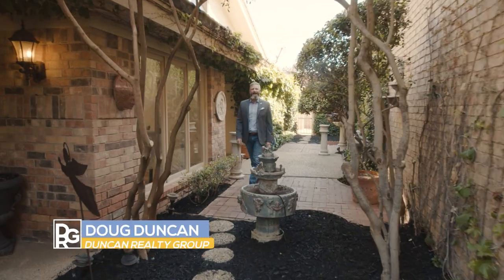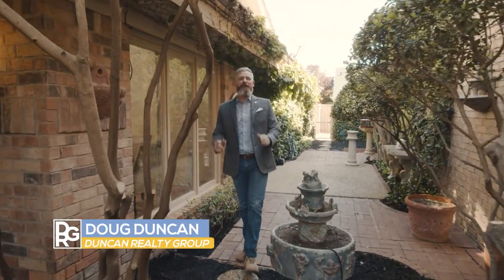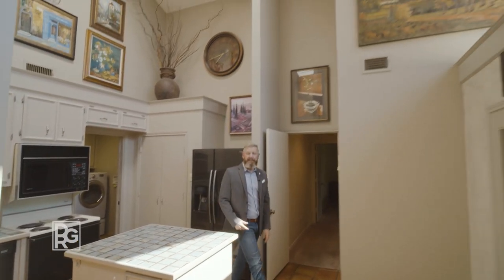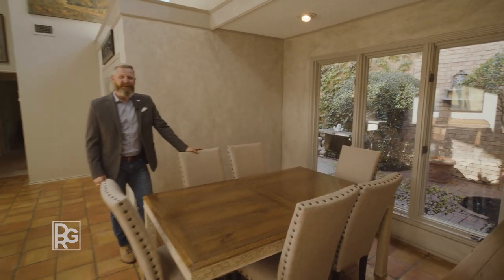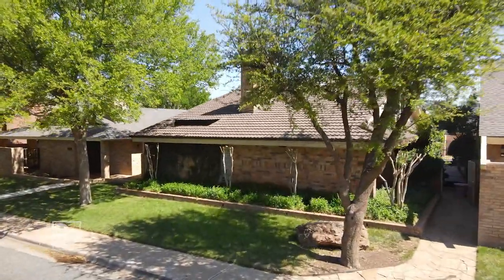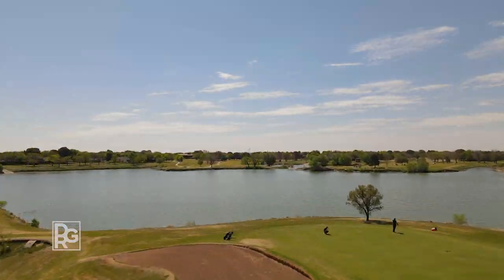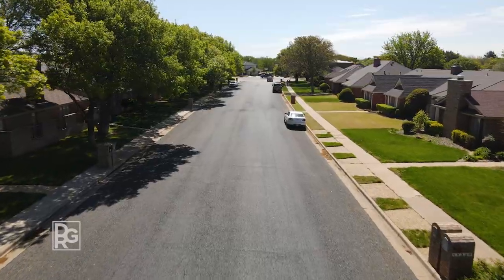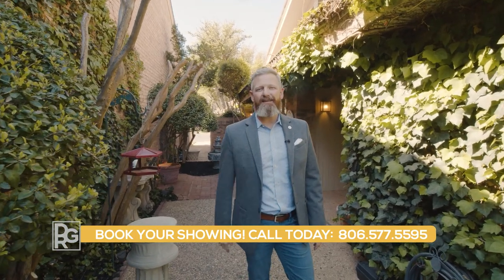4904 92nd St - Lakeridge Country Club in Lubbock, TX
Welcome to Lakeridge Country Club! This beautiful 2 Bedroom, 2 Bathroom, 2-Car Garage home features ideal location to the clubhouse, spacious bedrooms, living and dining areas and a peaceful private courtyard. All of this found in Southwest Lubbock near the best shopping, dining and entertainment. Visit DuncanHomeSearch.com for more details!